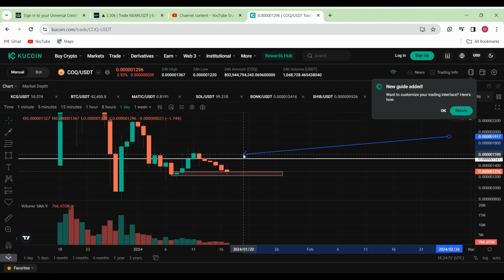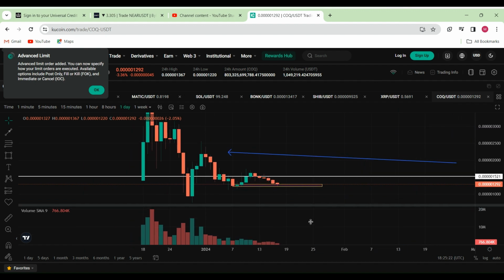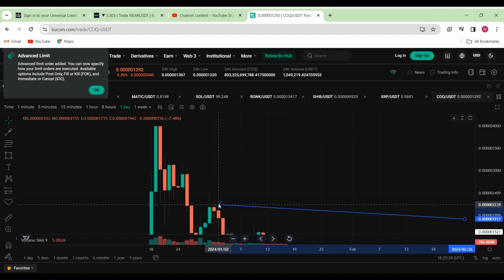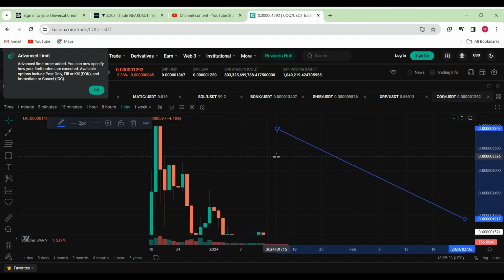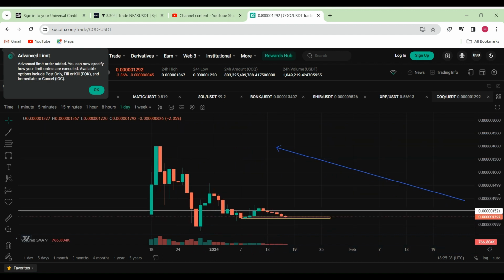Major MUST SEE COQ INU Update!!!!!!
Coq INU is looking even more bullish for a nice leg up to the UPSIDE!
I HIGHLY encourage anyone holding COQ INU to watch this video. As we have a decent trade setup for COQ INU for day traders and HODL.